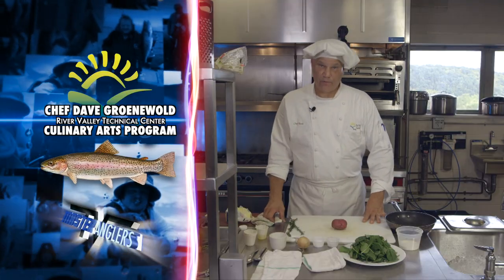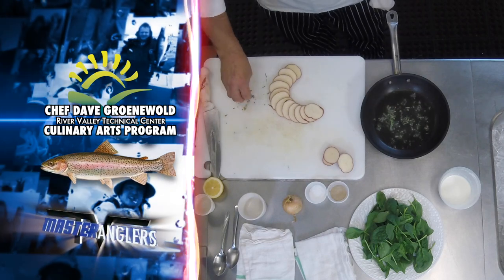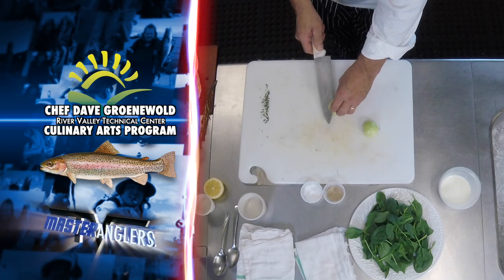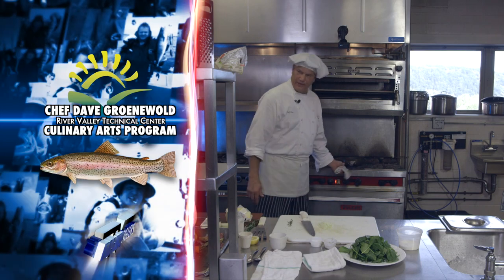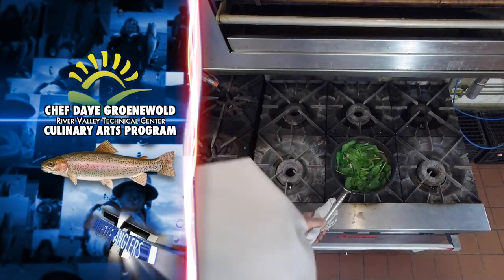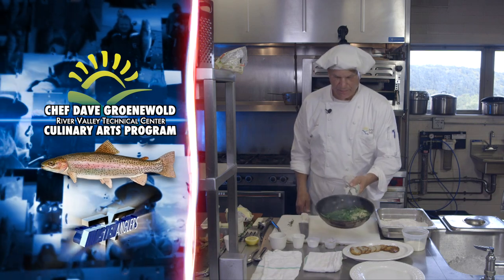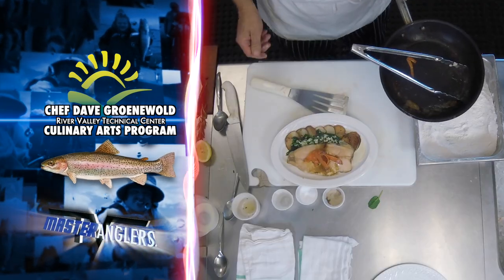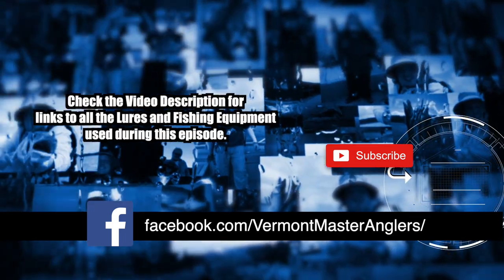Cooking Panfried Trout: Vermont Master Anglers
During this Episode of Vermont Master Anglers, we're in the kitchen at RVTC with Chef Dave Groenewold pan frying some Rainbow.